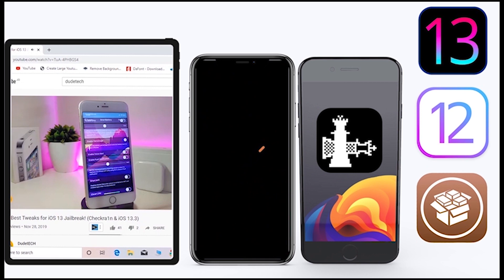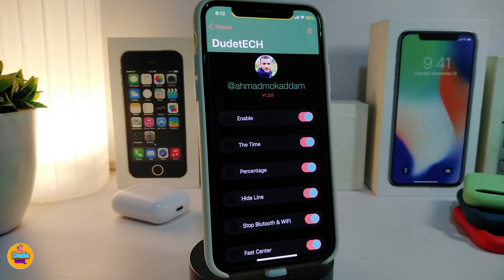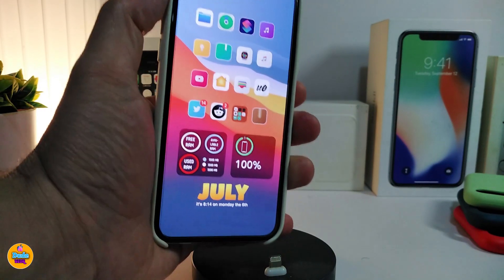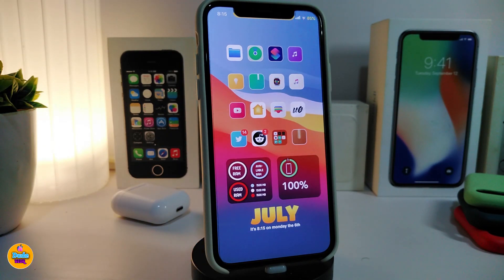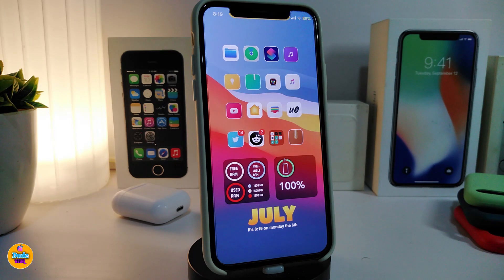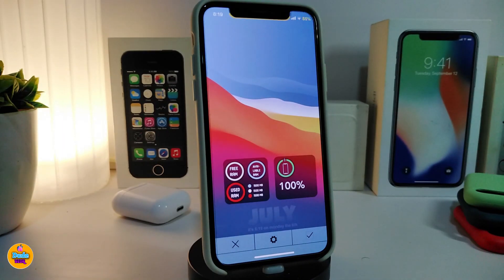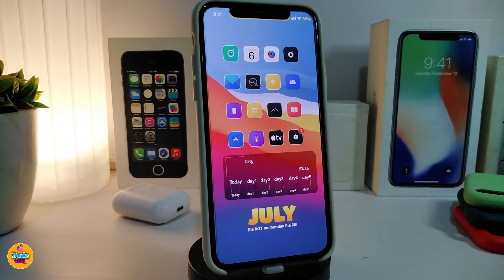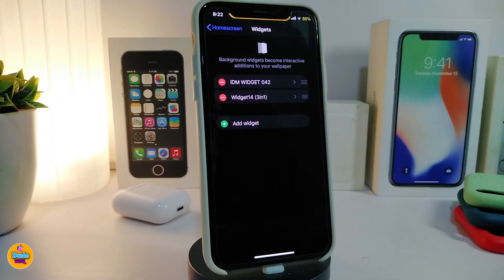NEW iOS 13 / 13.5 Jailbreak Cydia Tweaks for Unc0ver & Checkra1n Jailbreak TWEAKS!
Tweaks List:
0:41 CcSquare
1:59  Kleidaria
2:53 Lyrcation
4:25  Widget14
6:31 iDM Widget 042